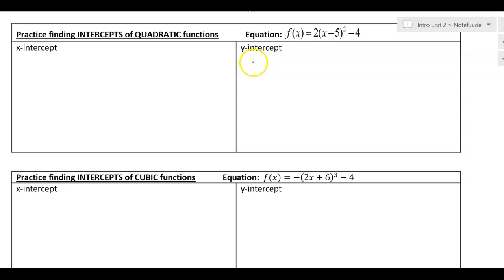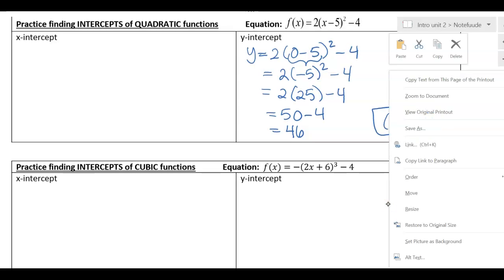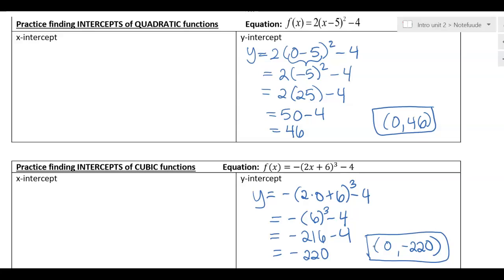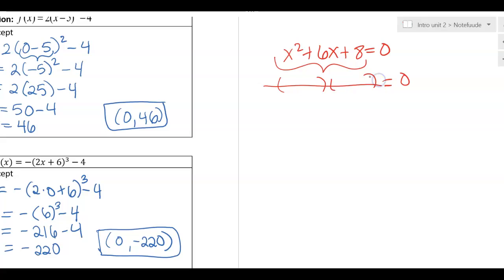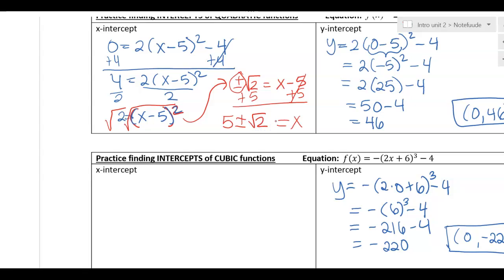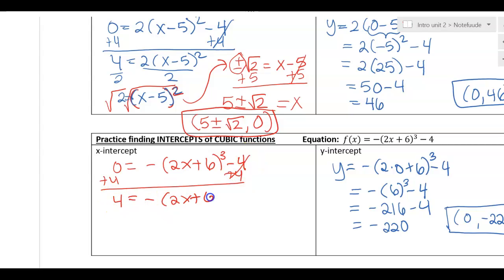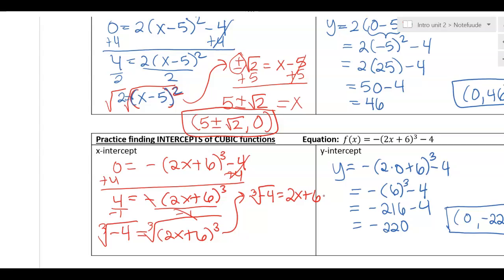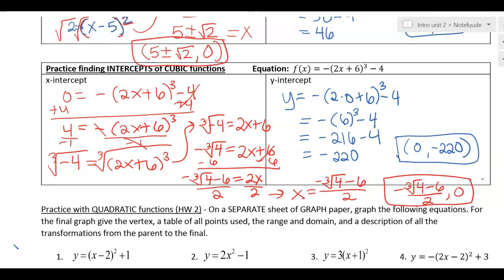quadratic and cubic intercepts